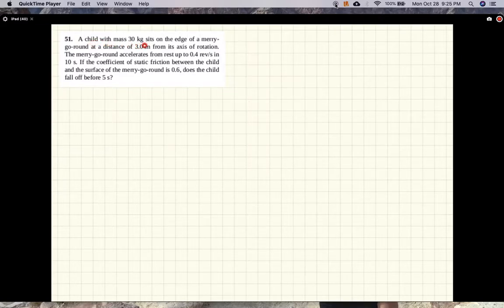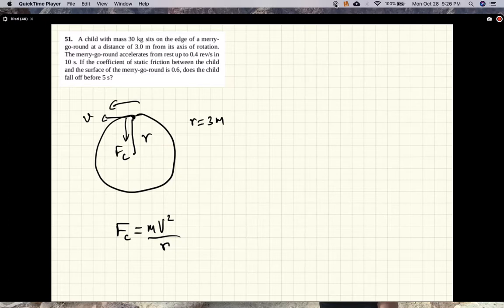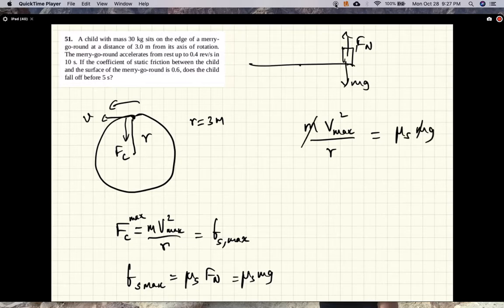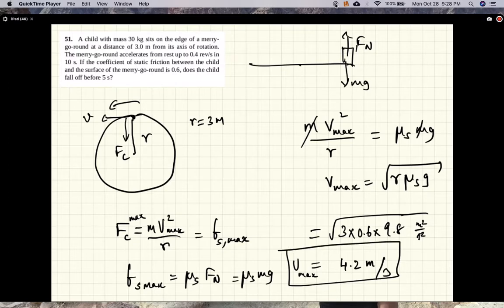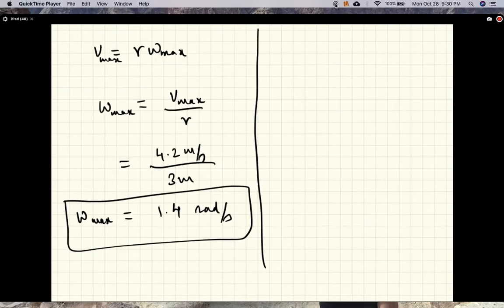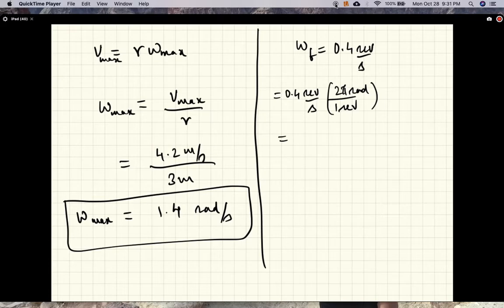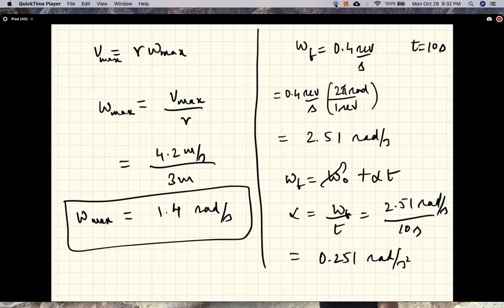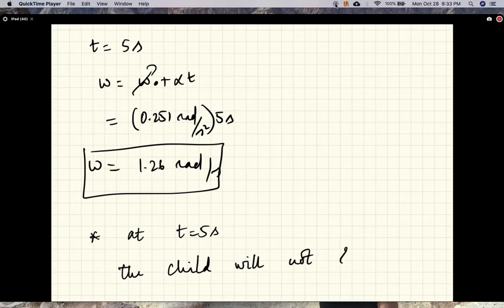CH10 PHY2048 ON P51